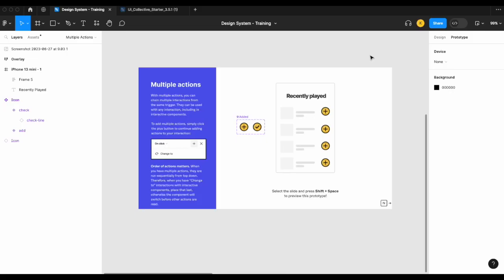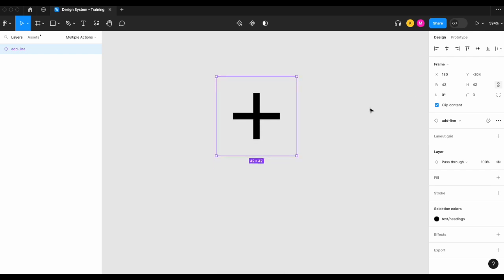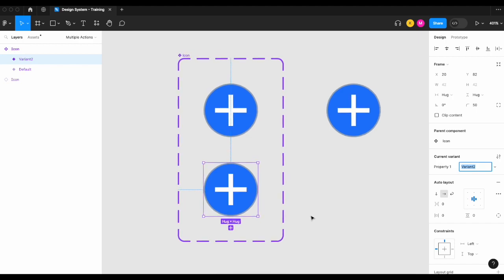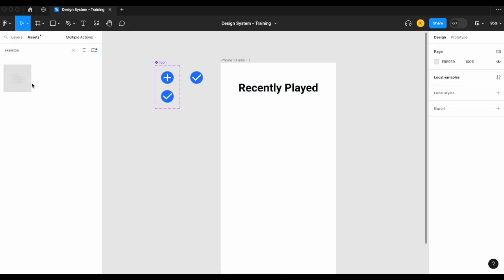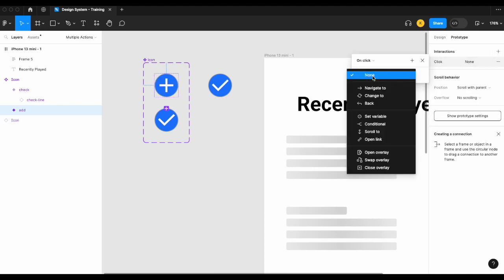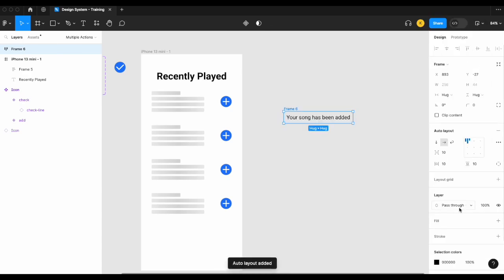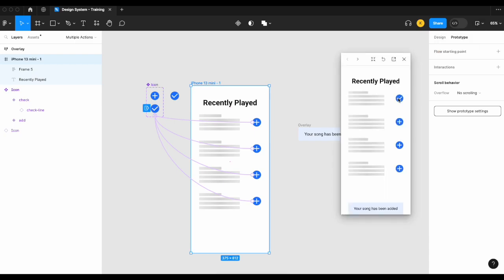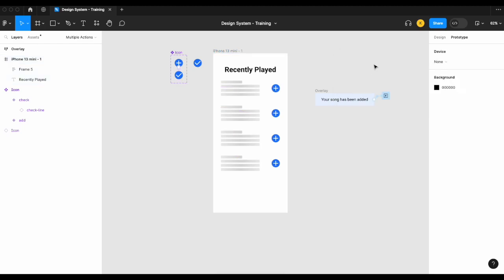Recreating Figma's Multi-Actions Prototype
Learn to build multi-action prototypes as we recreate Figma's example in their Config 2023 documentation.

0:00 An Introduction
0:50 Prepping the Prototype
2:52 Building the Prototype